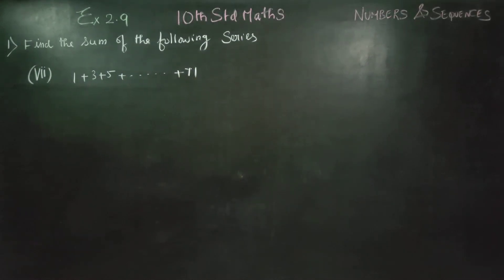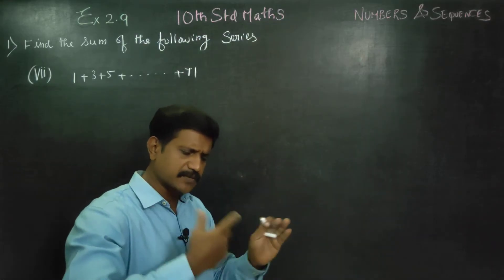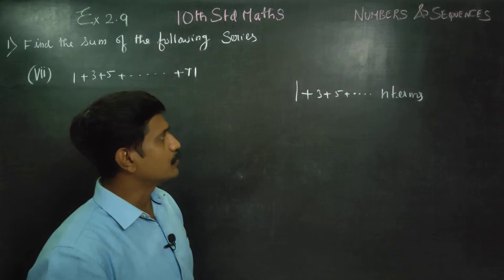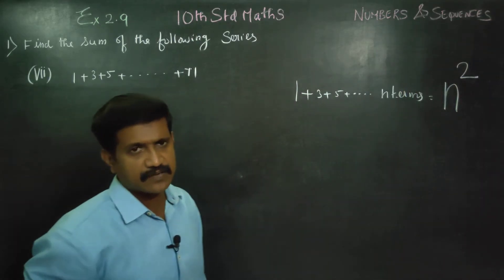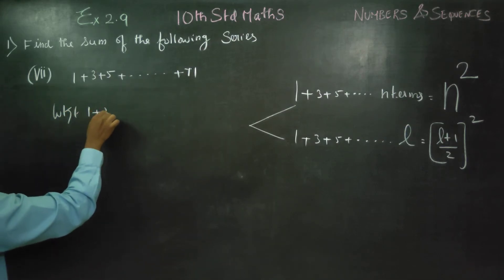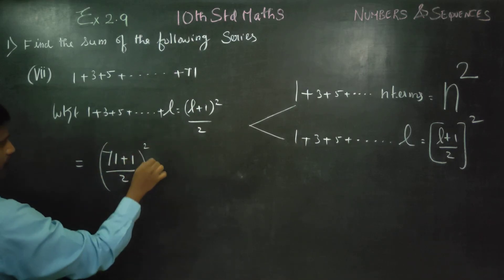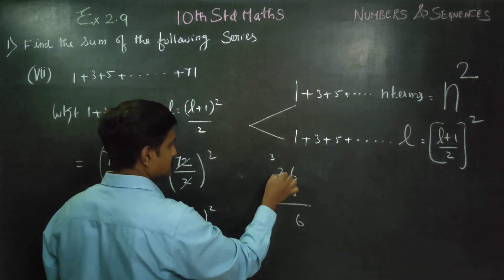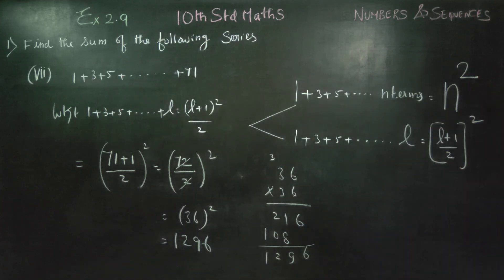10th Std Maths Ex.2.9(1)(vii) Find the sum of following series 1+3+5+......+71